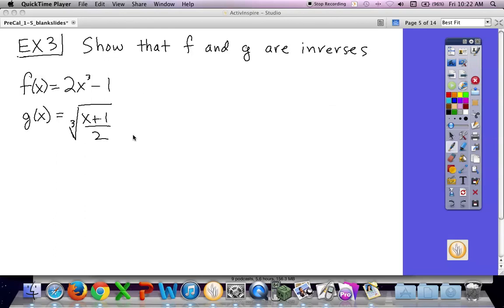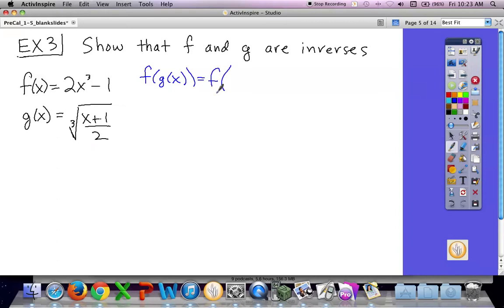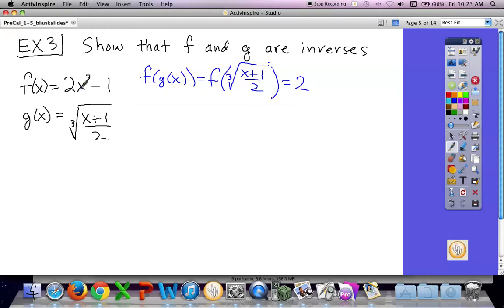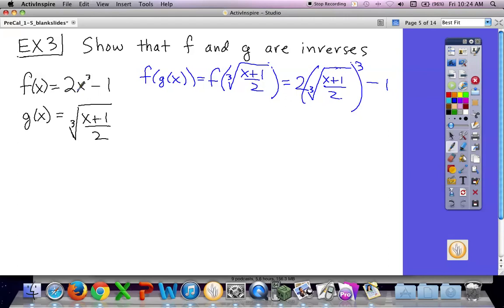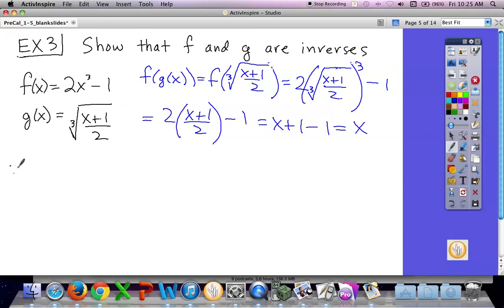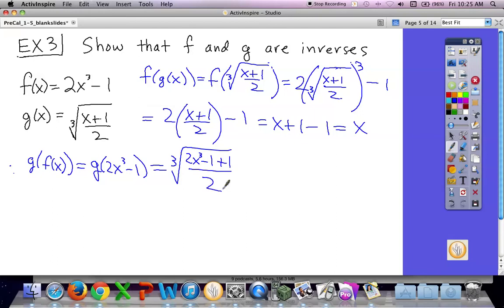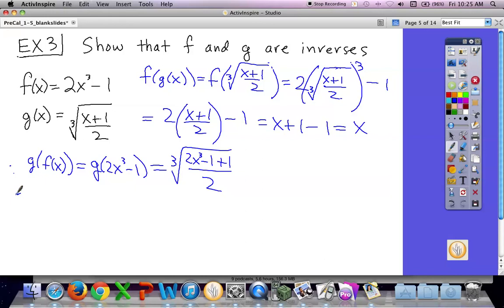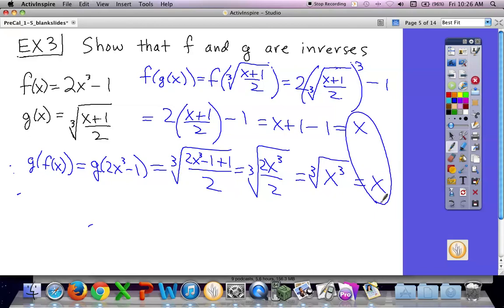PC 1 5 3